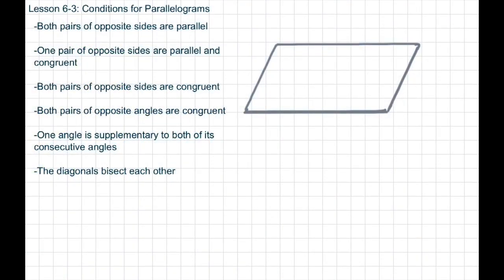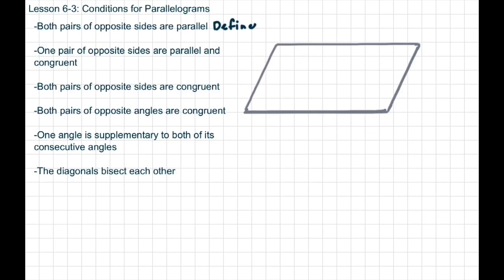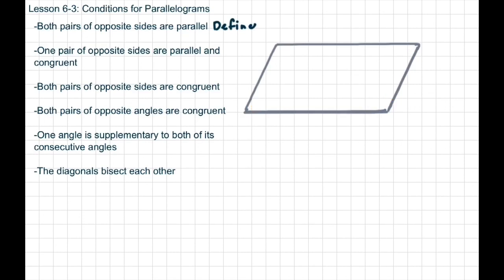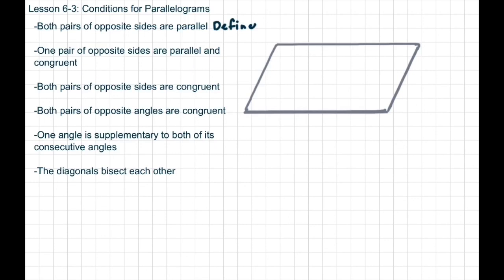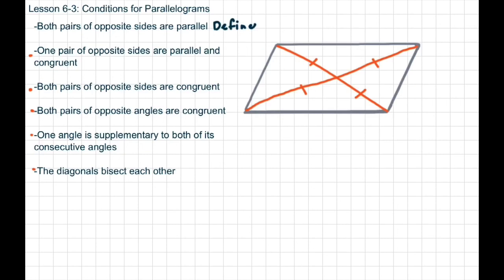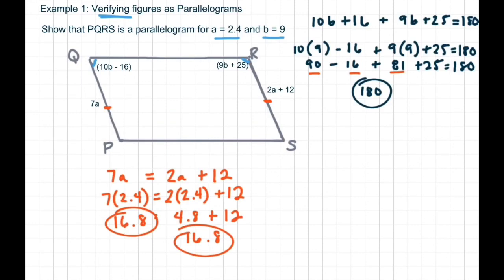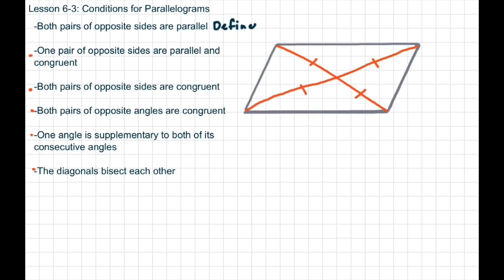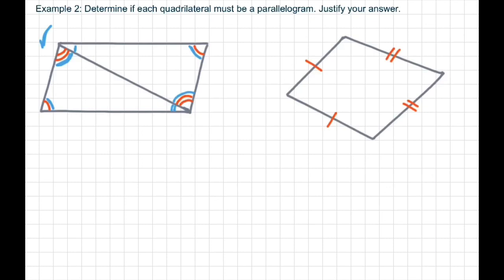Conditions for Parallelograms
Proving parallelograms using properties